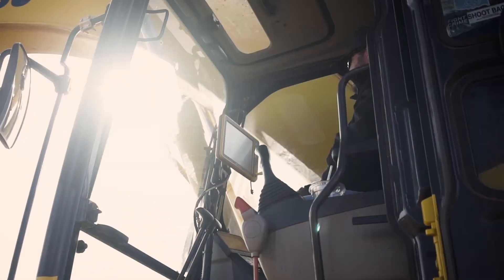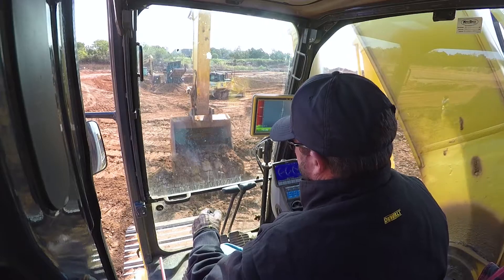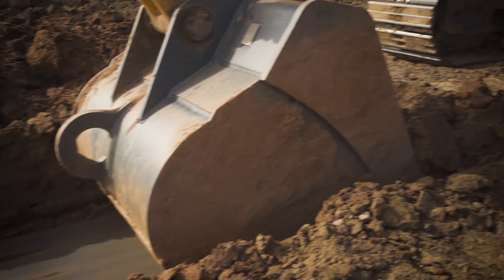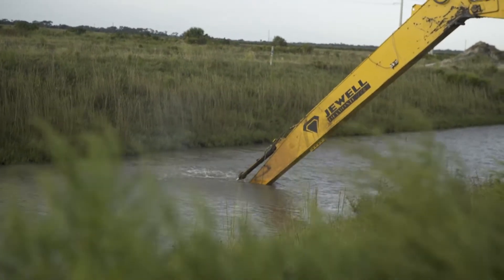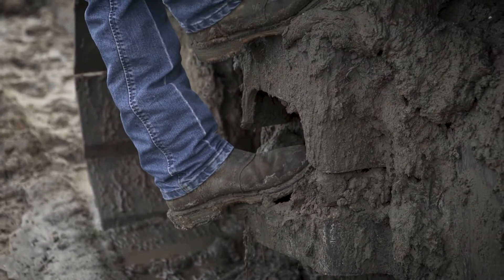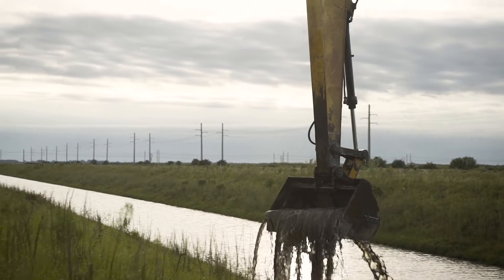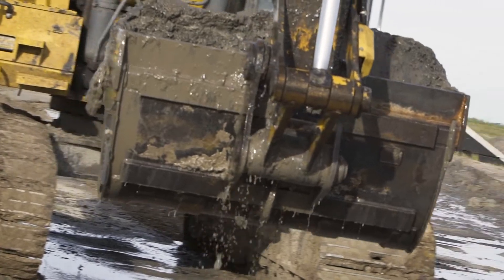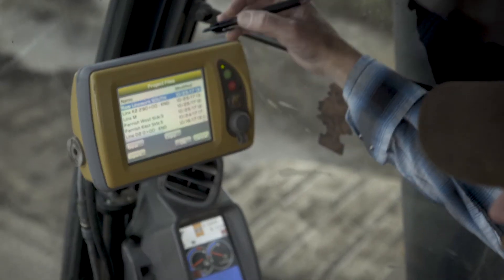TOPCON Excavator Systems Williams Dirt Service and Blue Goose Case Study